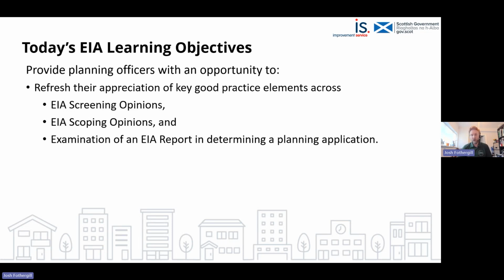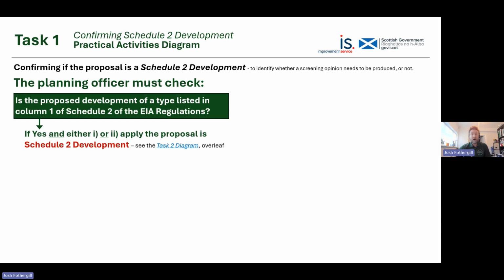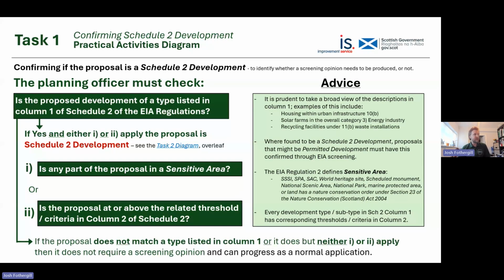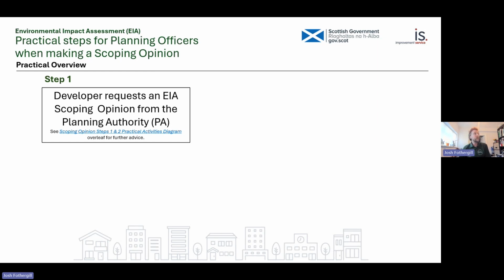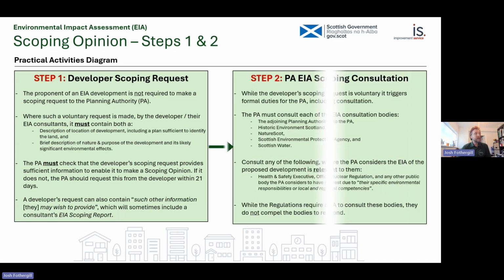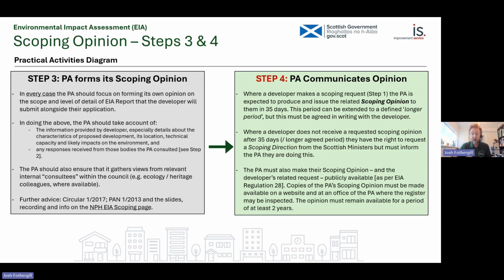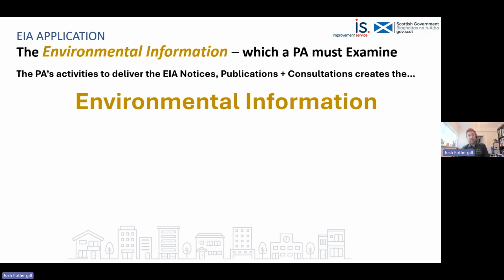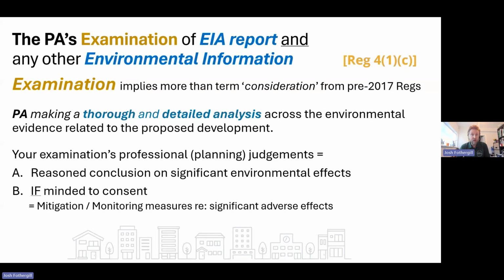EIA Training Programme: Course Summary